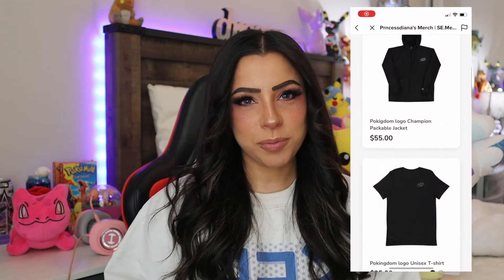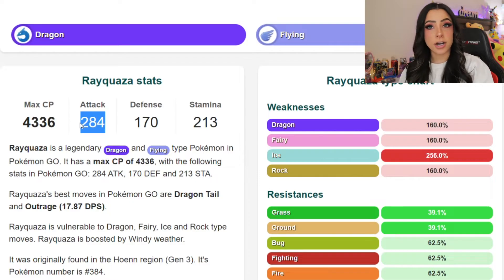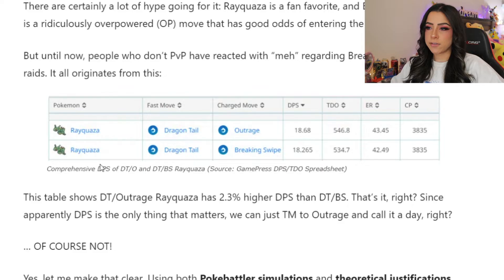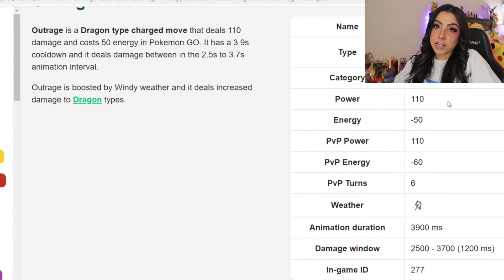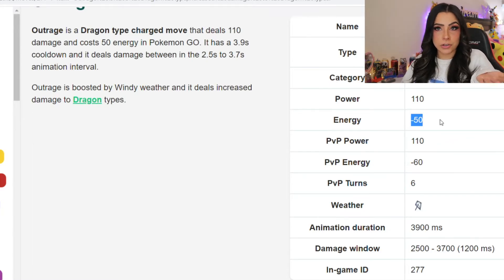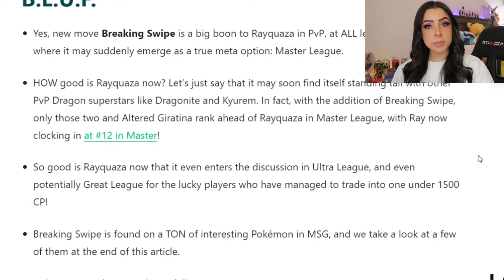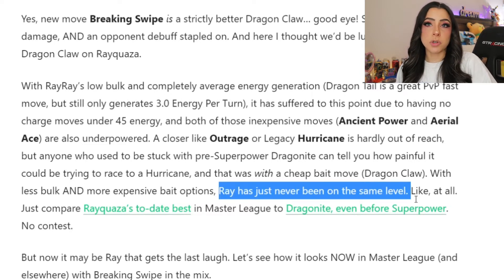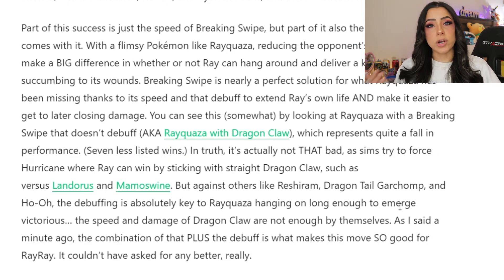Is Breaking Swipe Rayquaza ACTUALLY Good? | Pokemon Go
Going over all the data comparing Breaking Swipe to Outrage on Rayquaza